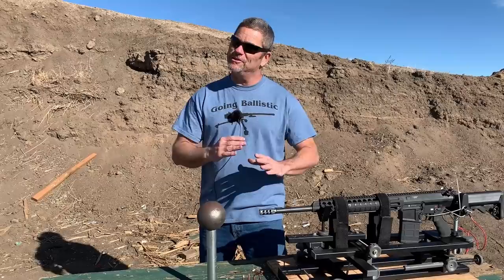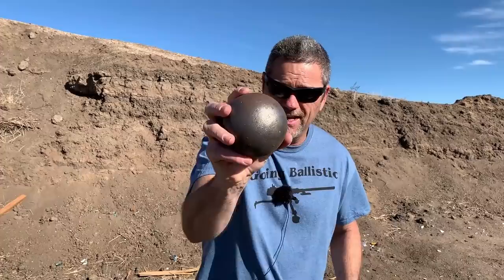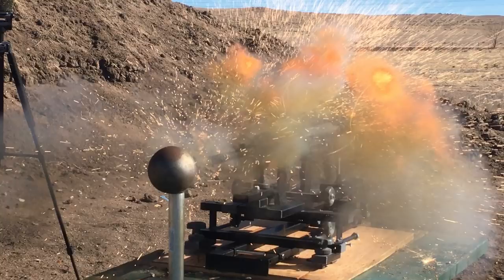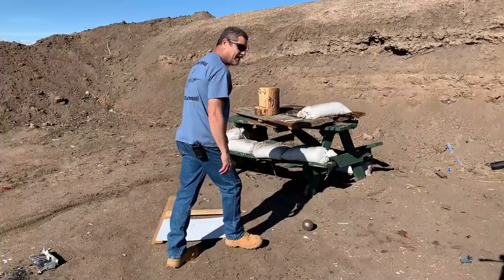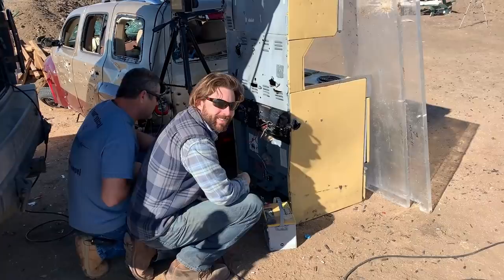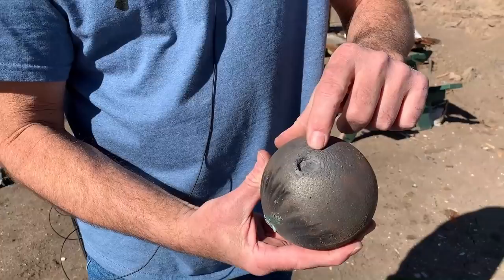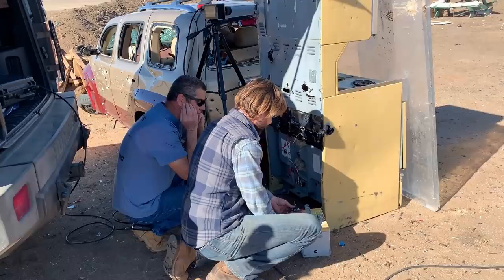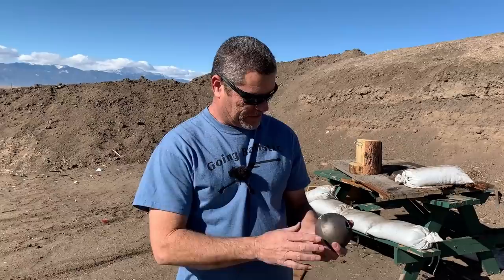308's Baddest Rounds vs 4" Iron Ball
Always wear your safety gear when shooting a firearm

So we got this cool idea to shoot a 4" Iron Ball at point blank range wit 308's Baddest Rounds